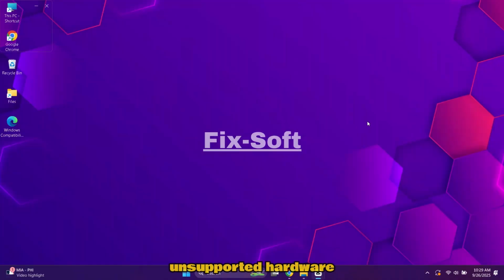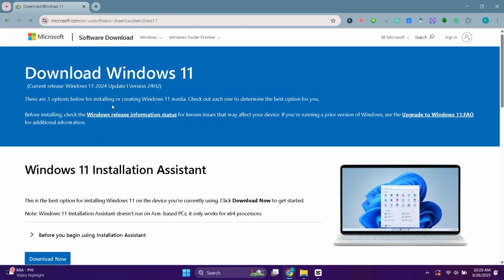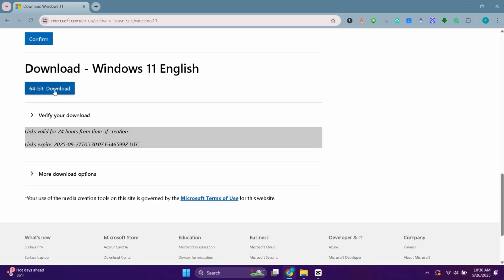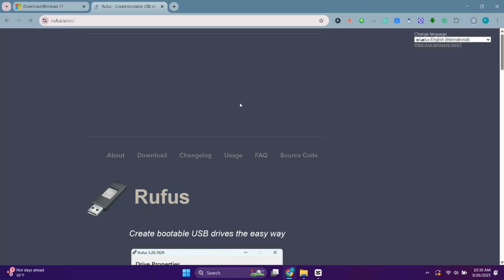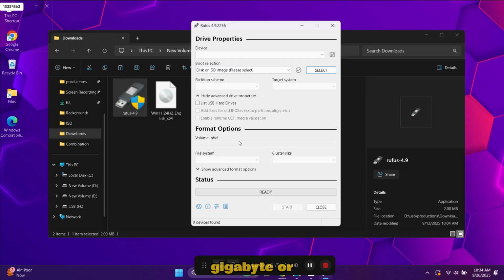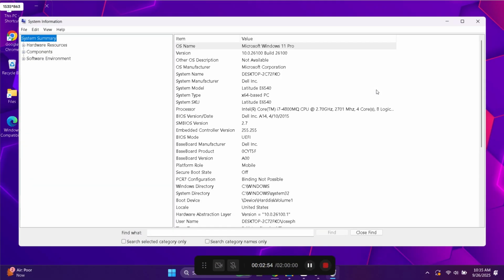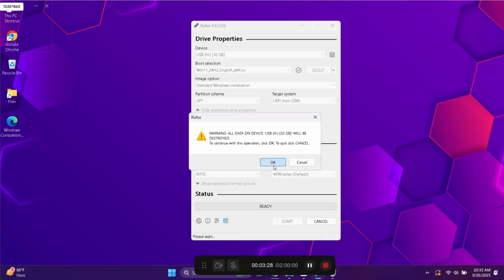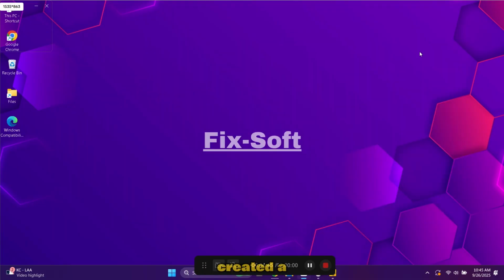Create Windows 11 Bootable USB for Unsupported Laptop/PC | Fix "This PC Can’t Run Windows 11" Error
Are you getting the error **“This PC doesn’t currently meet Windows 11 system requirements”** or **“This PC can’t run Windows 11”** when trying to install Windows 11? Many older laptops and PCs don’t support TPM 2.0, Secure Boot, or the latest processors, which stops the installation. But the good news is that you can still install Windows 11 on unsupported hardware, and in this video, I’ll show you exactly how.

I’ll guide you step by step on how to create a **Windows 11 bootable USB drive** and use it to bypass the restrictions set by Microsoft. With this method, you’ll be able to run Windows 11 on almost any computer, even if it’s officially unsupported.

✅ In this tutorial you’ll learn:
* How to make a bootable USB for Windows 11 installation
* How to bypass TPM 2.0 and Secure Boot checks
* How to fix the “This PC can’t run Windows 11” problem
* How to install Windows 11 on older laptops and desktops

This method is safe and reliable. It allows you to enjoy all the features of Windows 11 like the new Start Menu, redesigned interface, faster performance, and better productivity tools — even on hardware that Microsoft has marked as unsupported.

If you have an older system and you’re frustrated that Windows 11 won’t install, this video will help you solve the issue quickly.